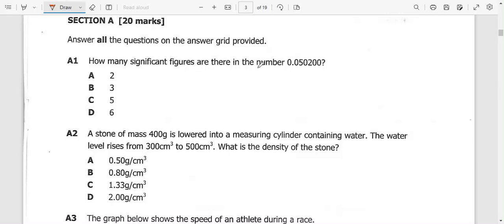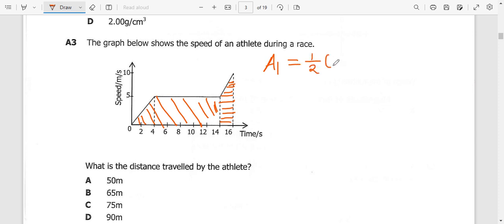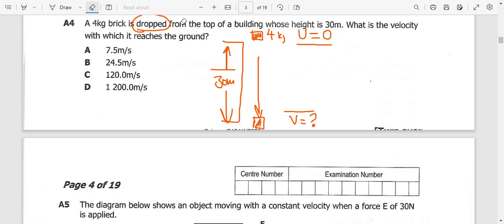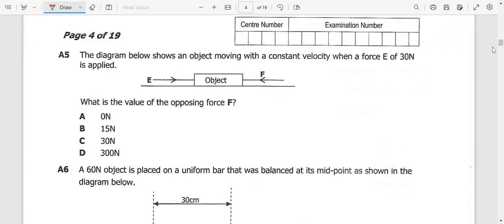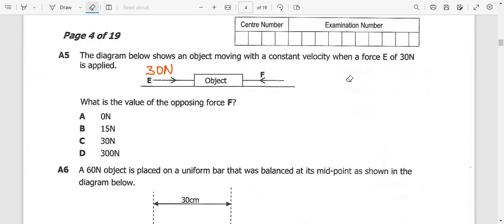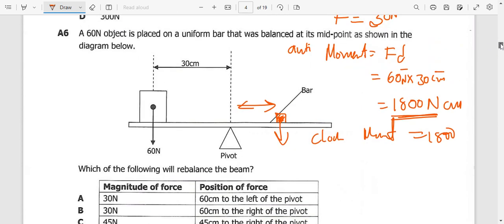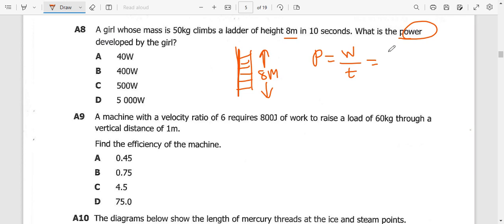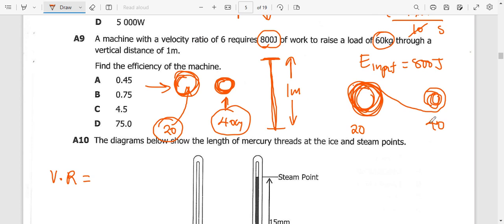SCIENCE PAPER 1 2020